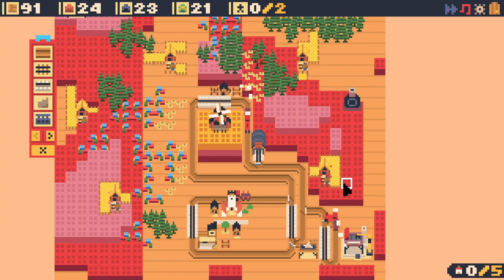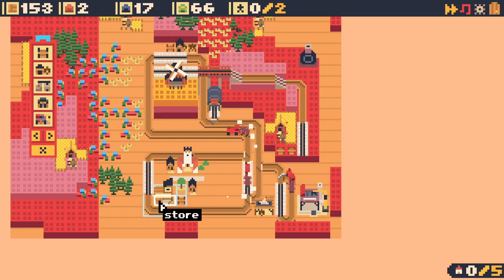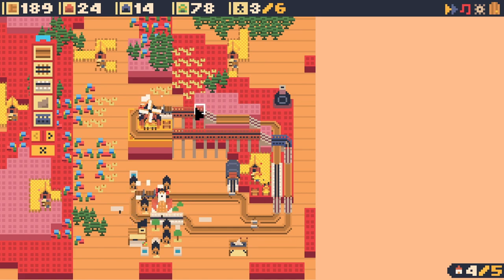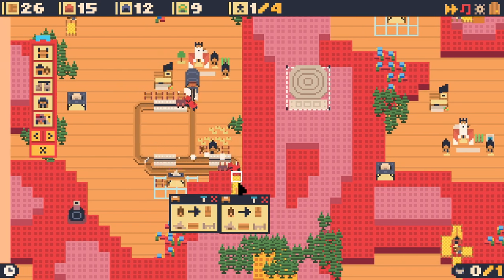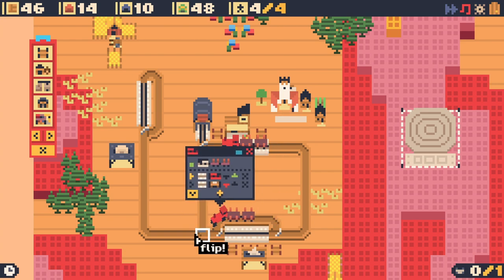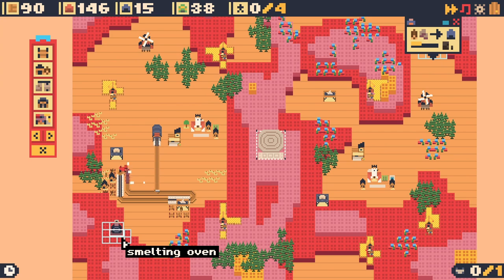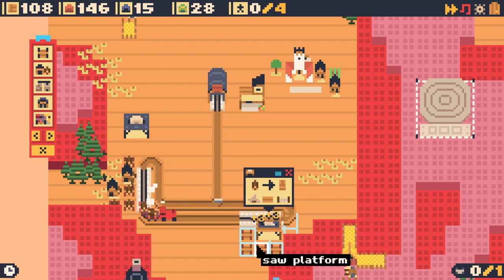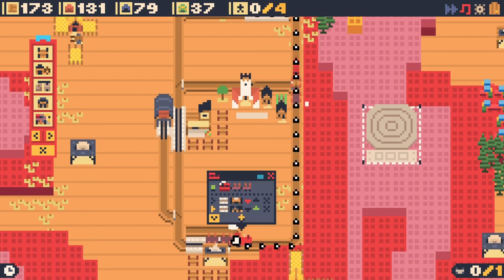Soko Loco Deluxe - E10 - Resource Ramp Up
I think I'm still in the habit of overstocking resources that I don't have to. I know that I should just be 'aiming for the goal' but in an resource management game I always tend to overshoot the target by... an amount. xD